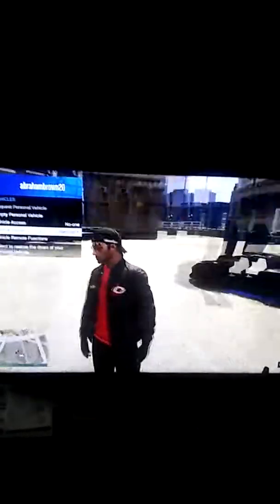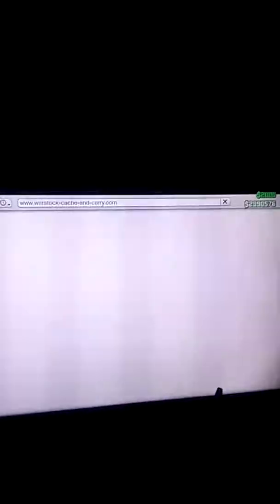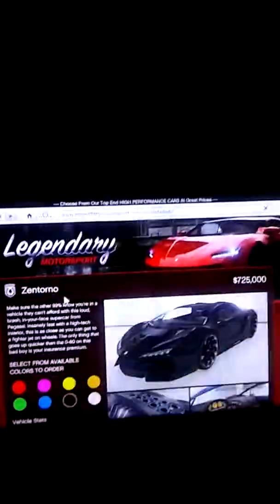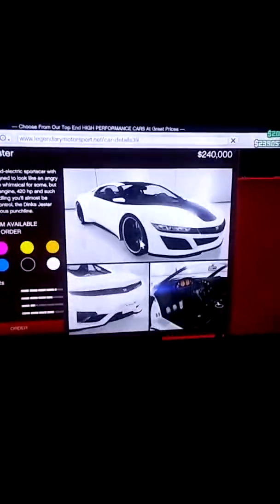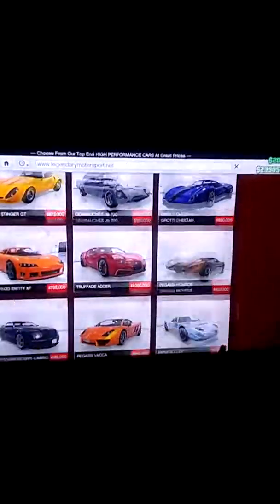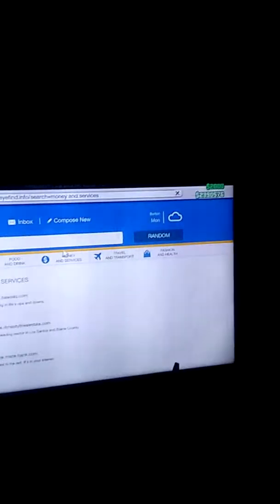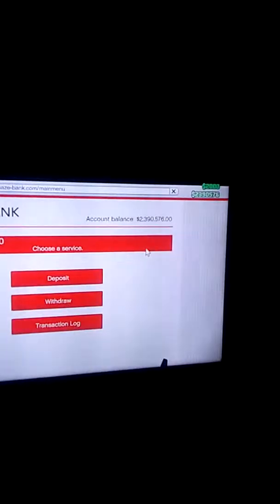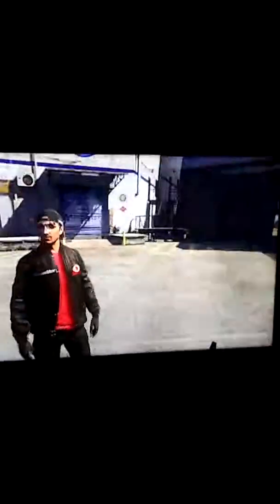Issue with GTA Cars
I cant modify two of my cars which I paid for and Rockstar said that I didn't buy these cars I'm so pissed off right now guys